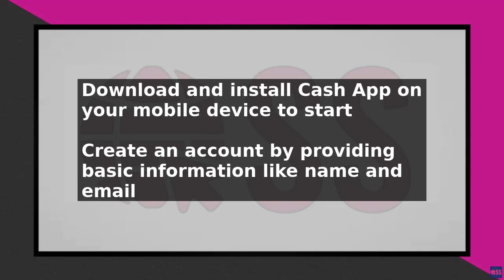How To Save Money With Cash App (2025)